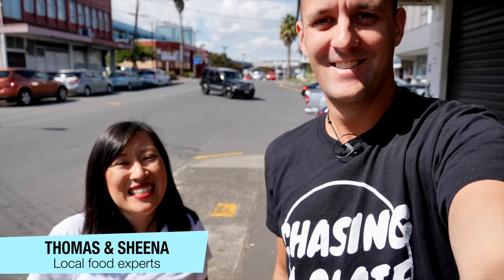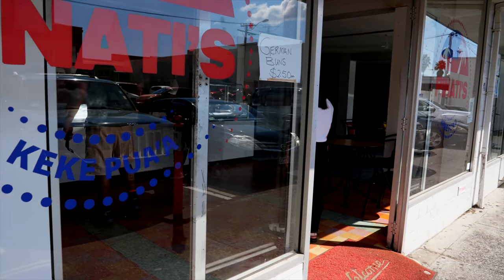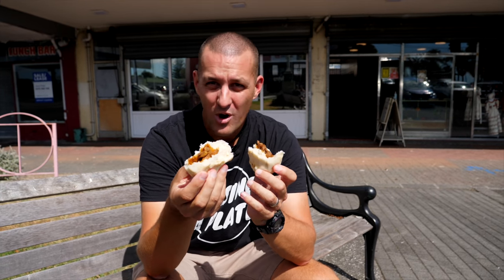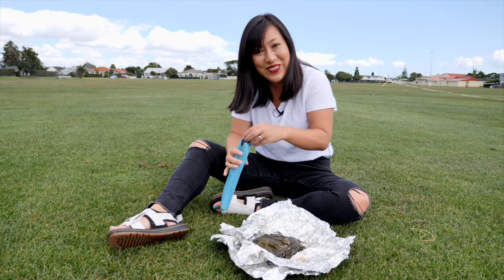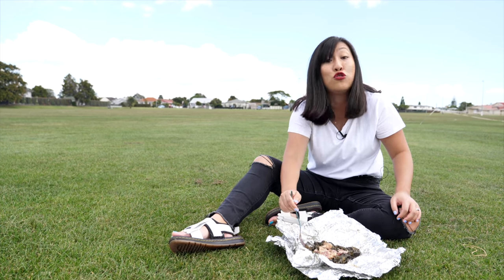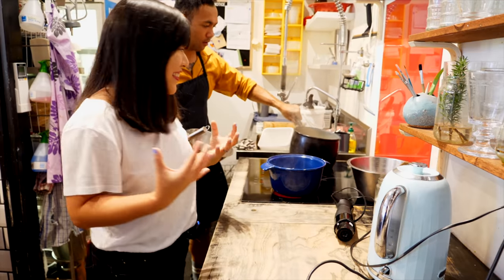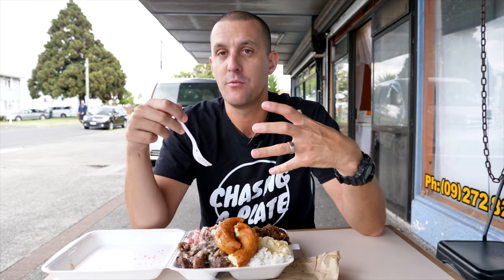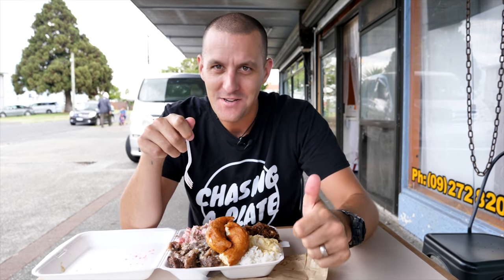Epic POLYNESIAN FOOD in Auckland | Insider's look at PINEAPPLE pie + traditional Pacific Island food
Tāmaki Makaurau Auckland has a multi-cultural food scene like nowhere else in New Zealand. In this video we’re hunting down some of the best spots for food from the Pacific Islands. We take you behind the scenes of a Pacific inspired cakery creating mouthwatering pineapple pie and coconut buns, tuck into the traditional Tongan dish of lu pulu, hunt down the city’s best keke pua’a- Samoan pork buns and visit a local’s favourite for Cook Island food.

Bertrand and the Sweet & Me team refused to let us pay for the delicious pineapple pie and coconut buns- thanks so much for the treat team!

What we ate and where we ate it:

1. Keke pua’a from Pinati’s Keke Pua’a, 19 A Queen Street, Ōtāhuhu, Auckland 1062. Open Monday to Saturday 9:00am to 6:00pm.

2. Lu Pulu from Fale Kai, 348 Great South Road, Papatoetoe, Auckland 2025. Open Monday to Wednesday 12:00pm to 11:00pm, Thursday and Friday 12:00pm to 2:00am and Saturday 10:00am to 10:00pm.

3. Pineapple pie and coconut buns at Sweet & Me, 235 Church Street, Onehunga, Auckland 1061. Open Monday to Friday 7:00am to 4:00pm and Saturday 8:00am to 2:00pm.

4. Market plate and Cook Island donut at Tanz Kitchen, 1 Piako Street, Ōtara, Auckland 2023. Open Tuesday to Thursday and Saturday 11:00am to 6:00pm and Friday 12:00pm to 6:00pm.

*OUR GEAR*

* FOLLOW US*

We're all about eating what and where the locals eat. You won't find food that's been created merely to be social media worthy on here- no rainbow bagels, gold leaf soft serves- just genuine, authentic food that tastes incredible.

From street food to mom and pop restaurants, we want to show you the best and most authentic food we find on our travels.